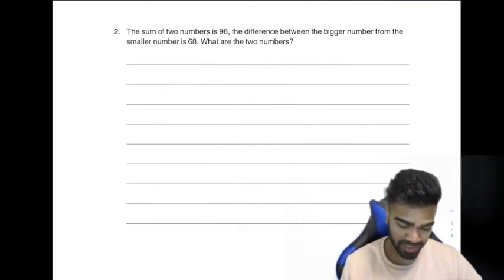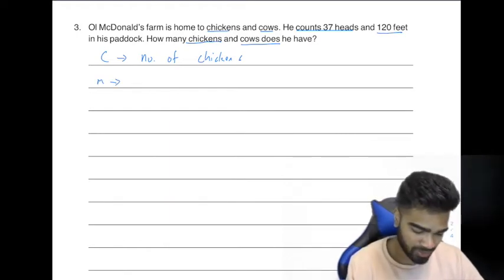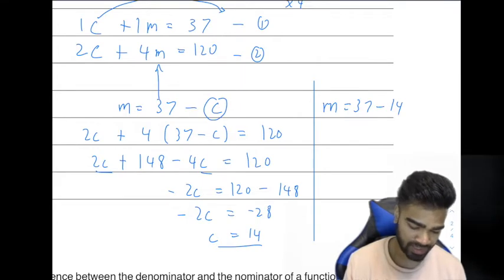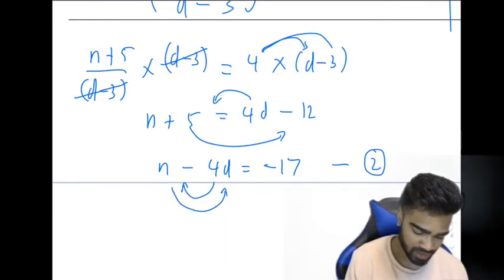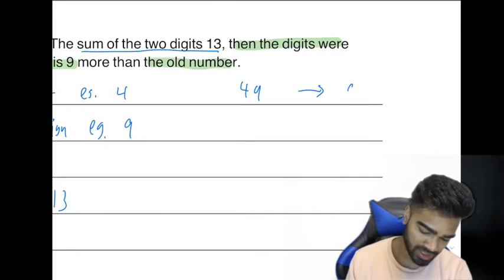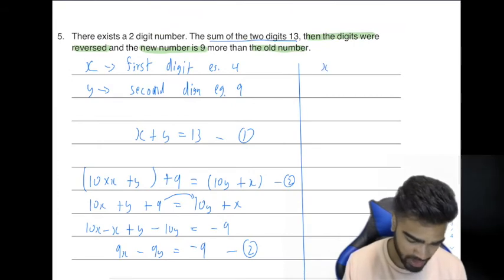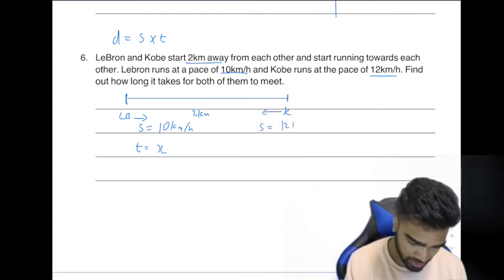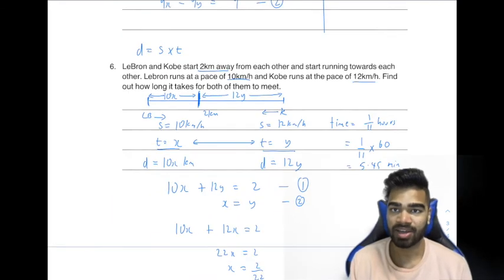1.5 Applications of Simultaneous Equations